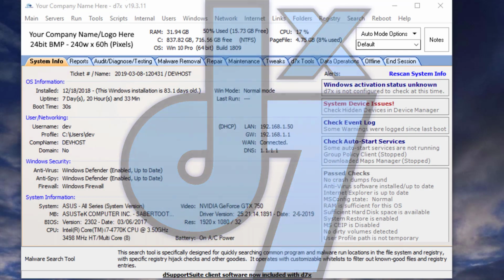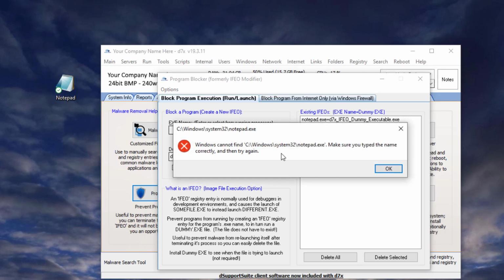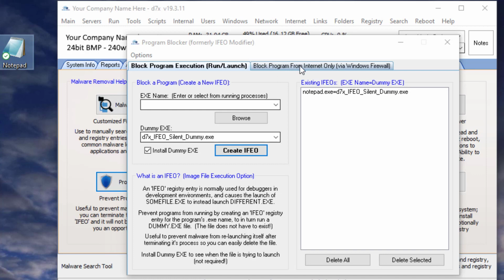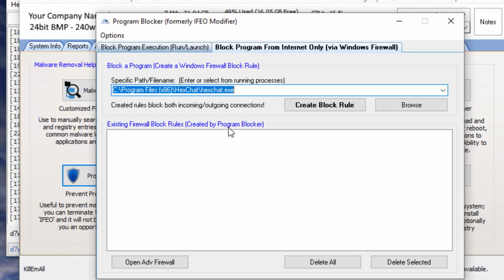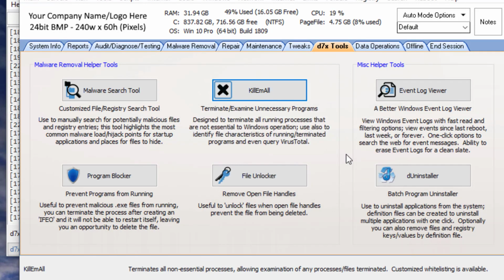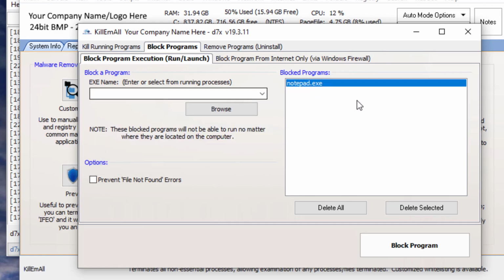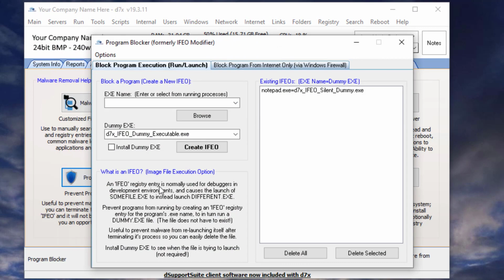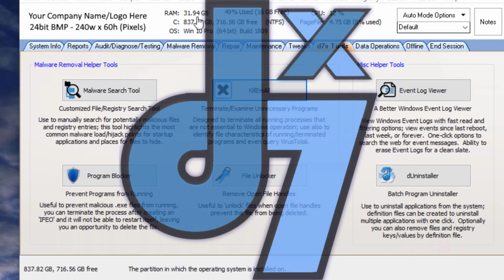d7x Program Blocker with Firewall Blocking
The d7x v19.3.11 Release adds firewall blocking to the d7x Program Blocker functionality.